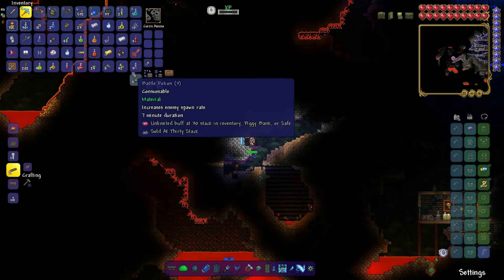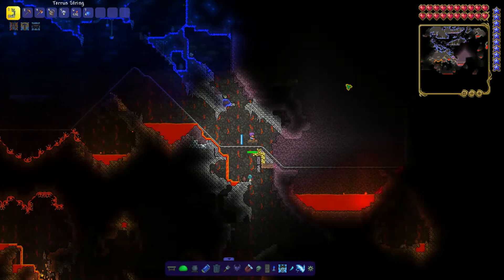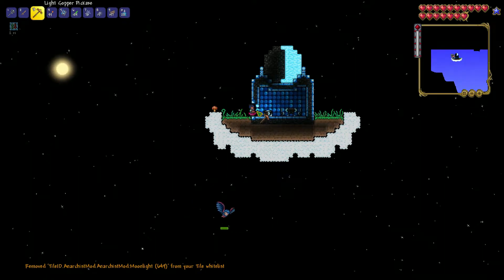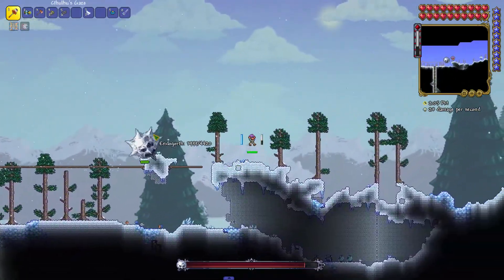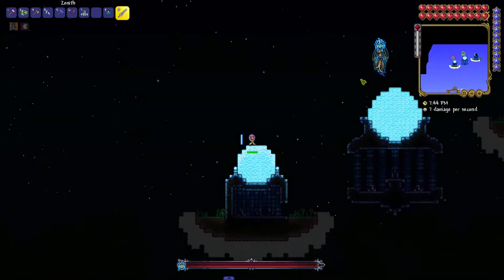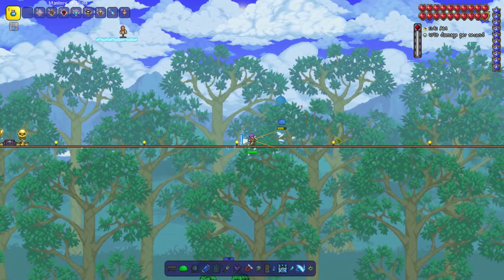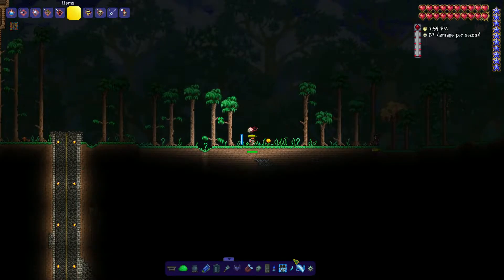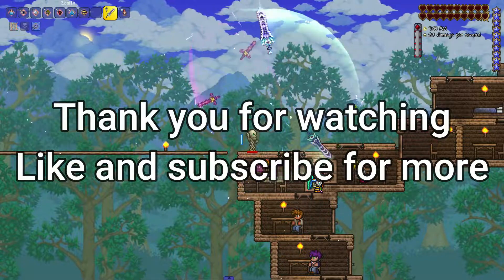Luna, Endogorth, and a Bunch of Structures! // Terraria Anarchist Mod Beta Showcase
master of photoshop and forgettting queen bee exists